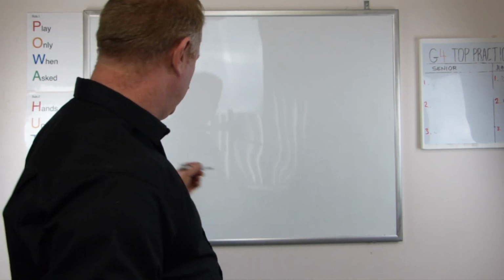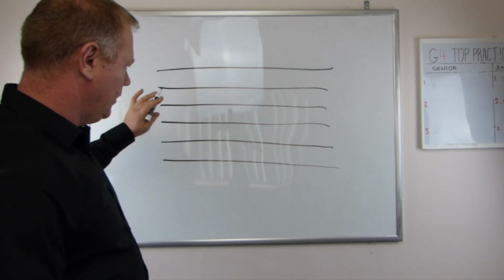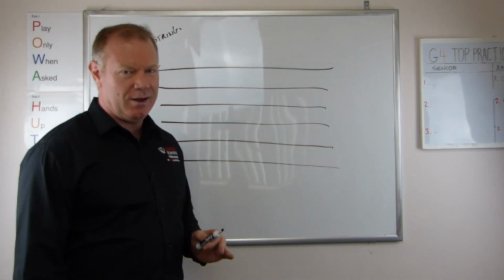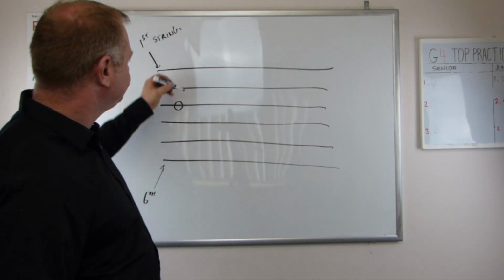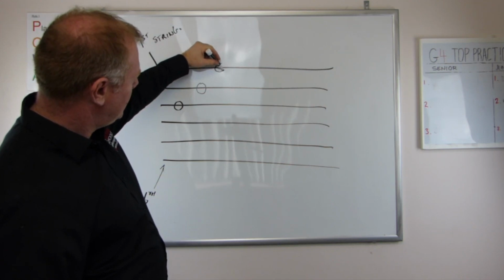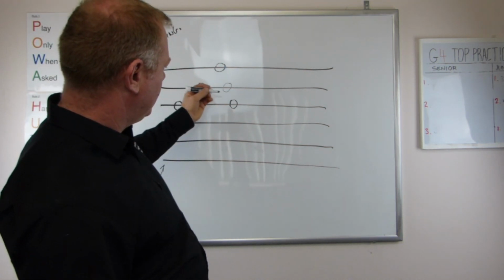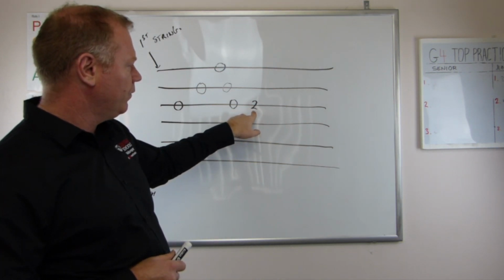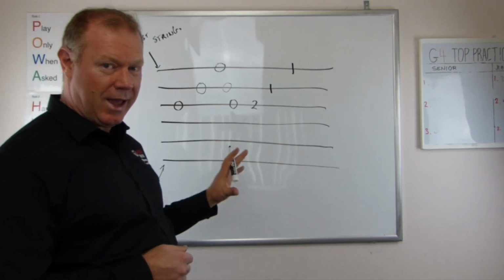How to Read Guitar Tab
This video is about How to Read Guitar Tab.